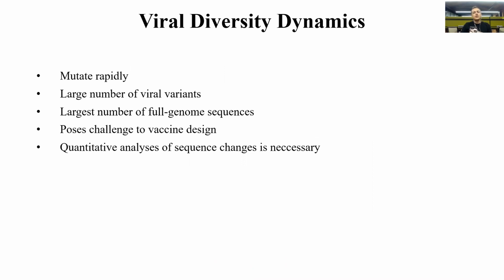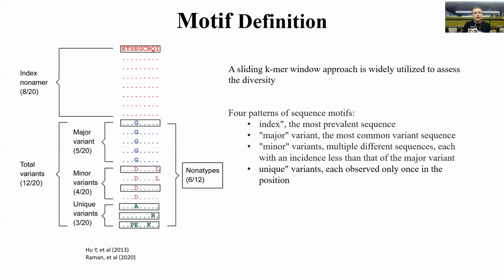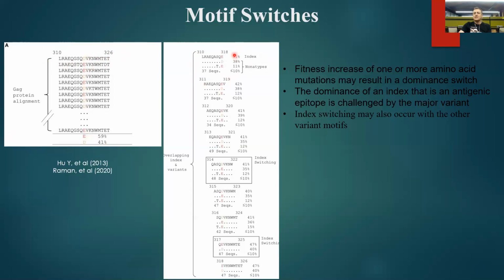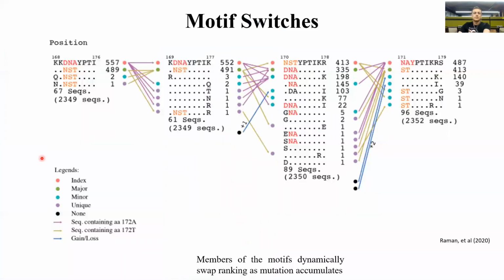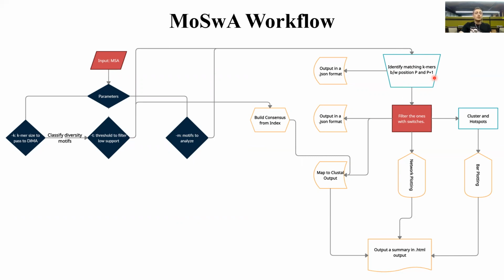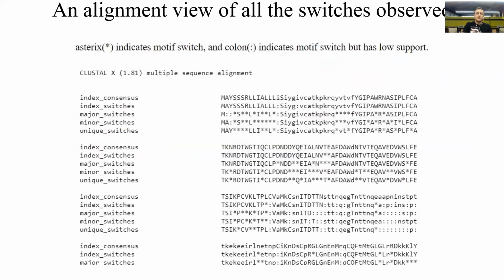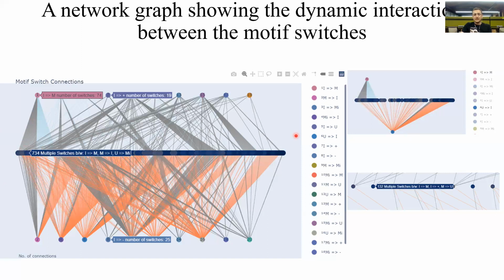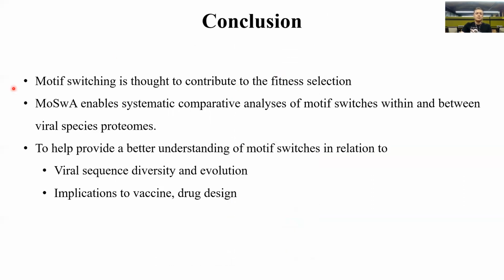MoSwA: Protein Sequence Diversity Motif... - Muhammet Celik – GenCompBio - Talk - ISMB/ECCB 2021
MoSwA: Protein Sequence Diversity Motif Switch Analyser for Viruses - Muhammet Celik – GenCompBio - Talk - ISMB/ECCB 2021